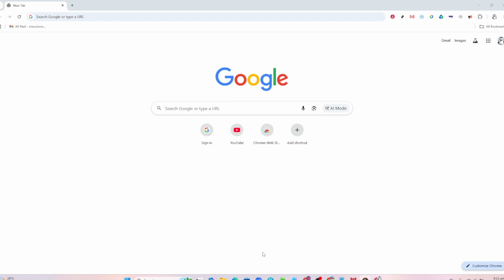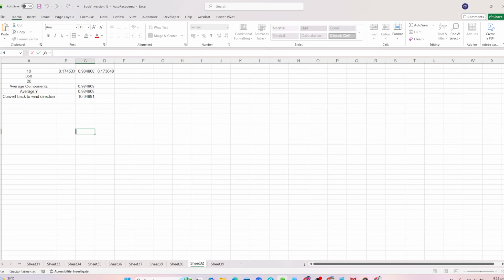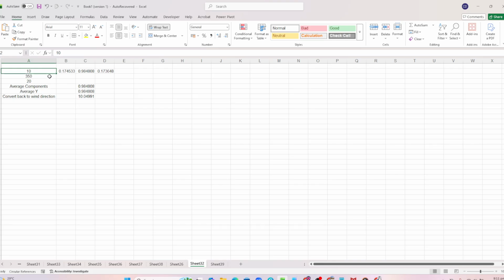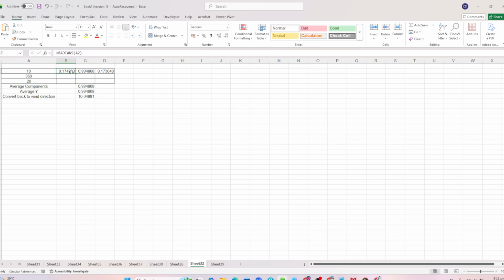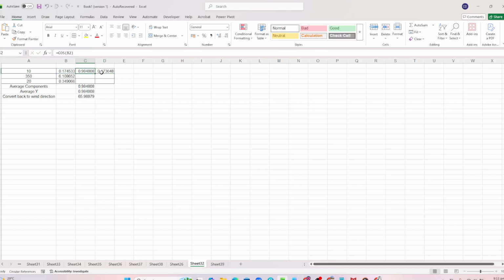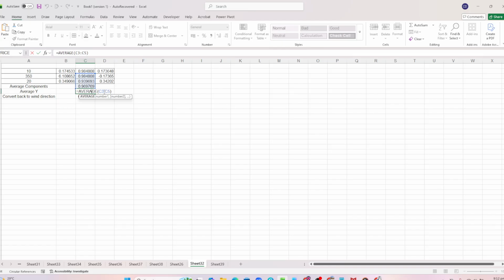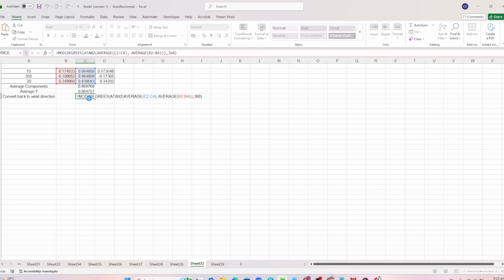How to Average Wind Directions in Excel [2026 Easy Guide]